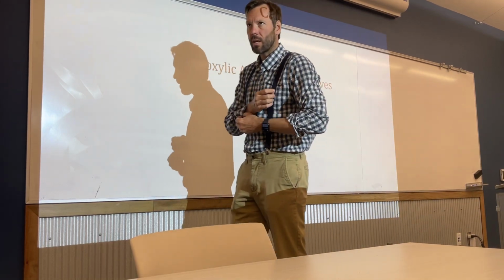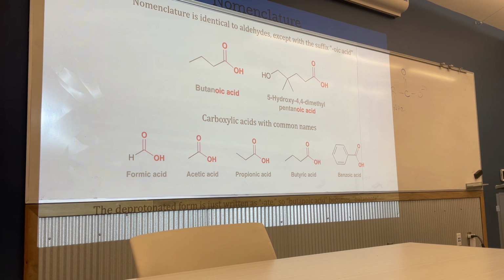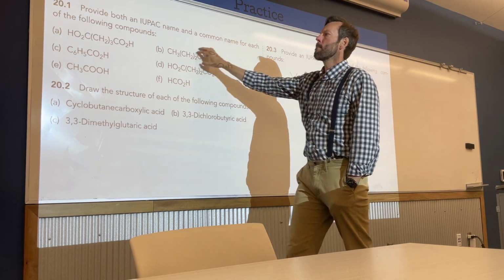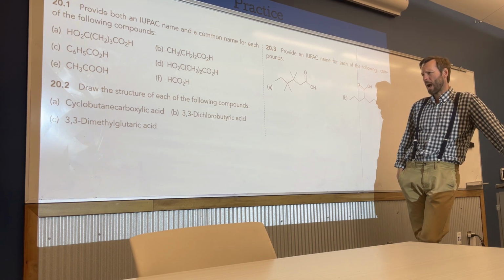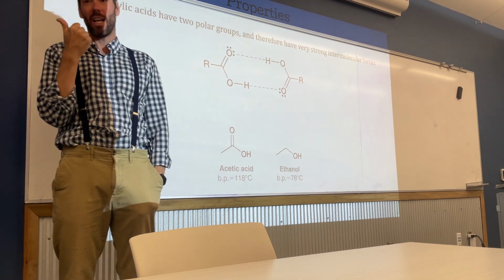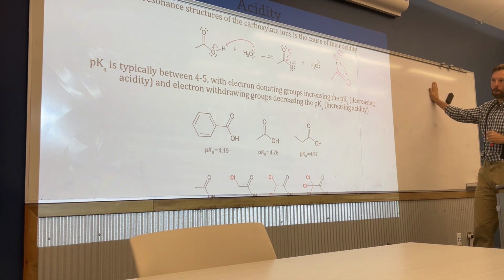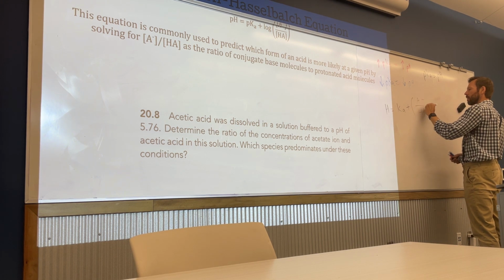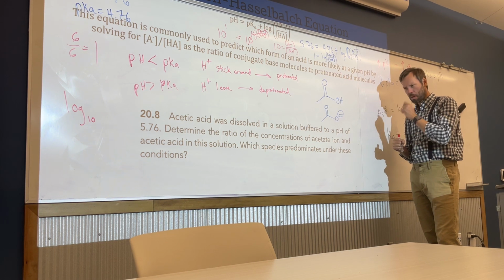Chm 223 Lecture 05.16.24 Part 1